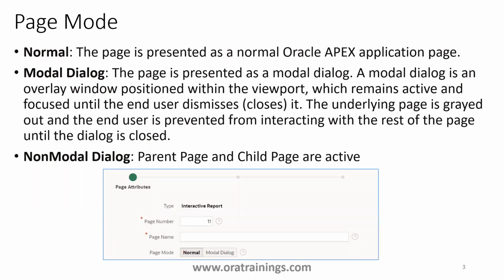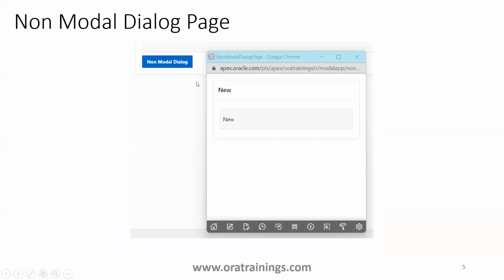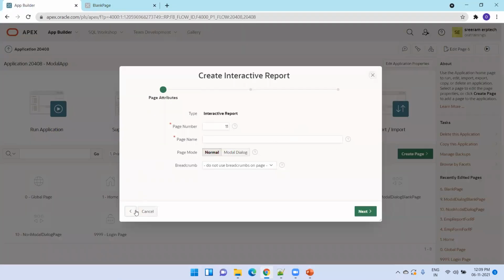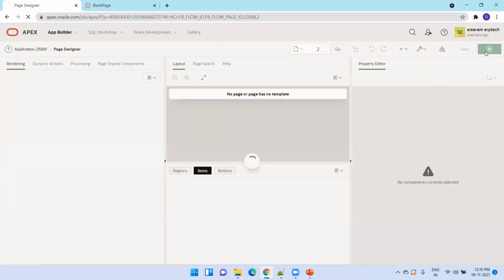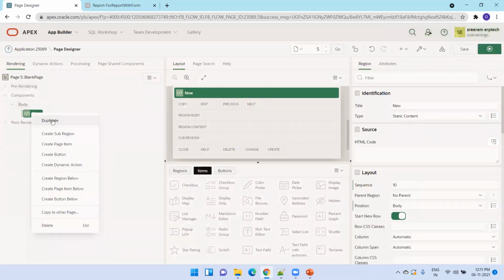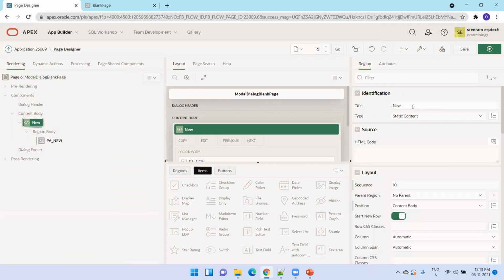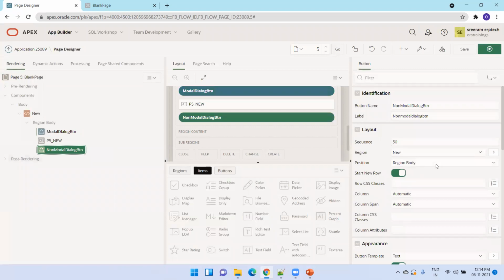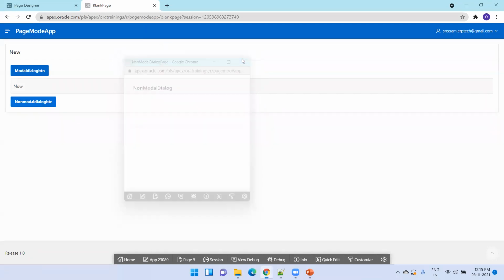Oracle APEX- Modal and Non Modal Page Modes